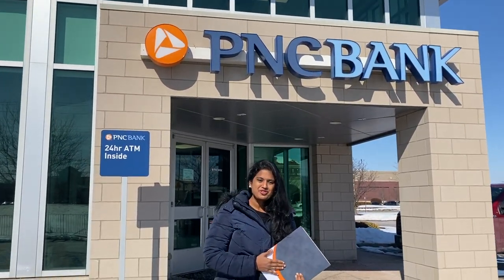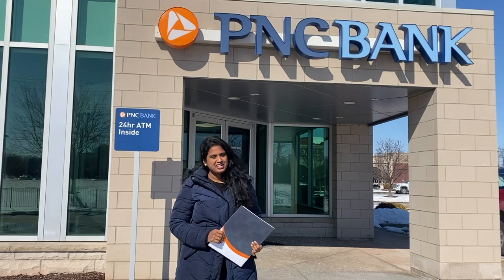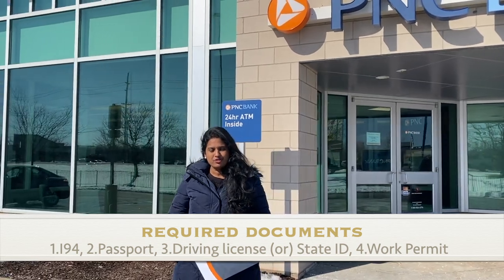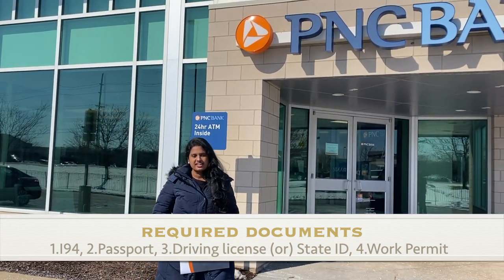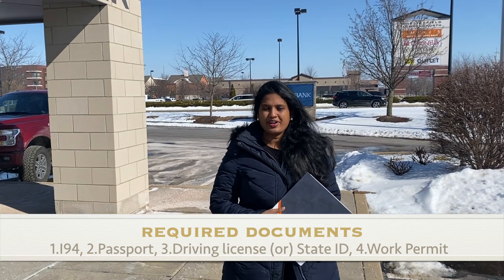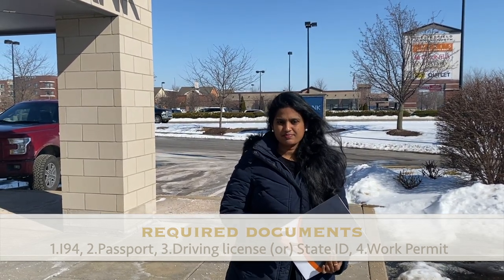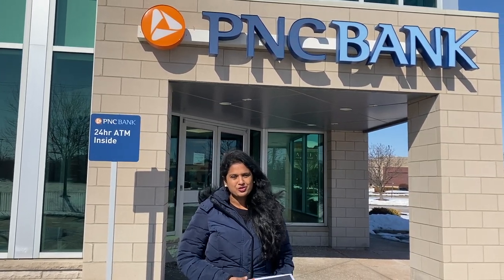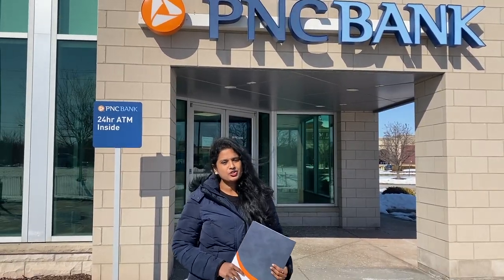How To Open Bank Account In The US For Non US Resident 2021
Thank You for your support & Keep Supporting me!